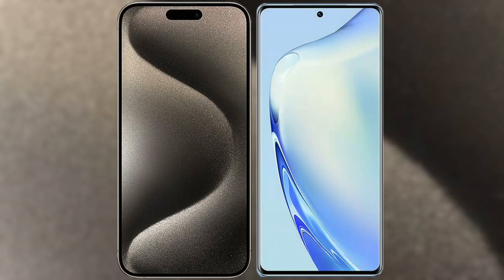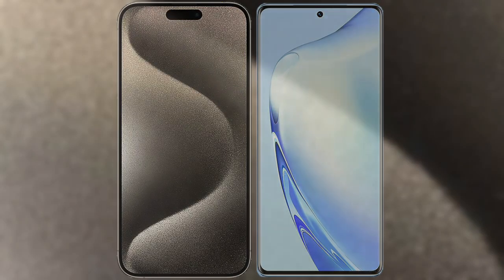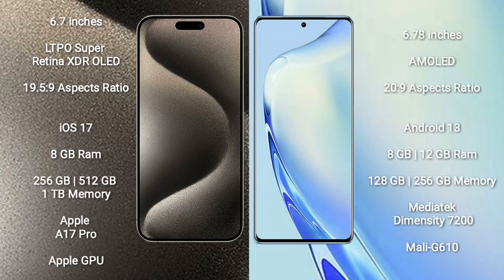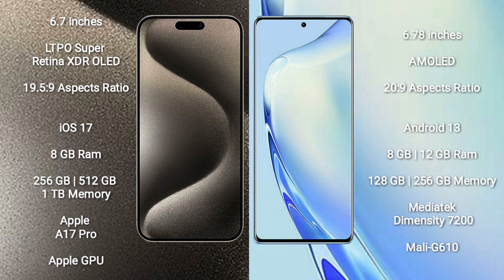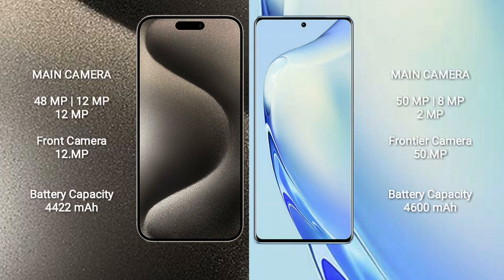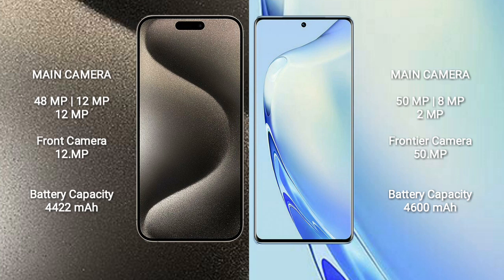iPhone 15 Pro Max vs Vivo V27 Review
iphone 15 pro max vs vivo v27